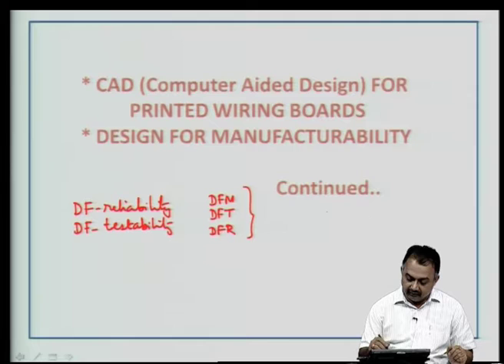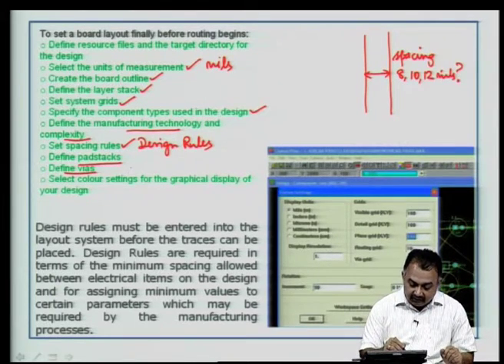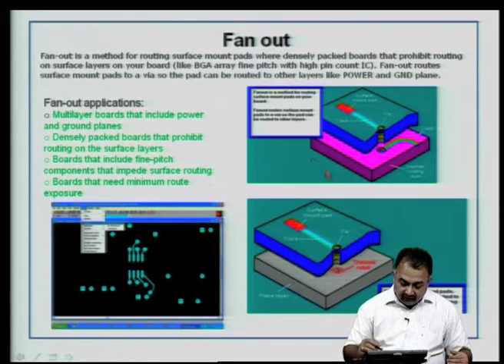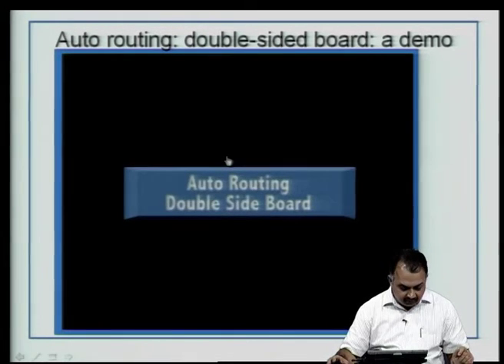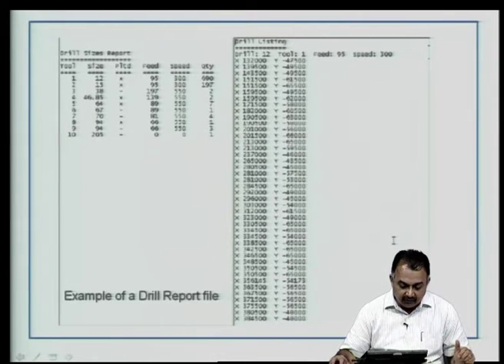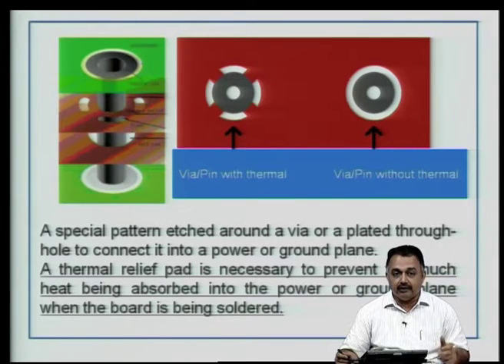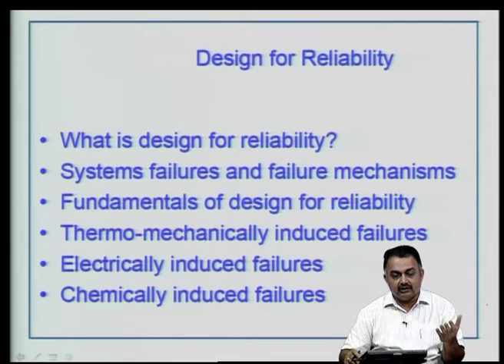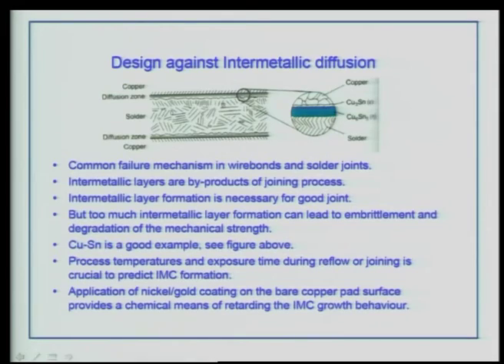Demo and examples of layout and routing ; Technology file generation from CAD